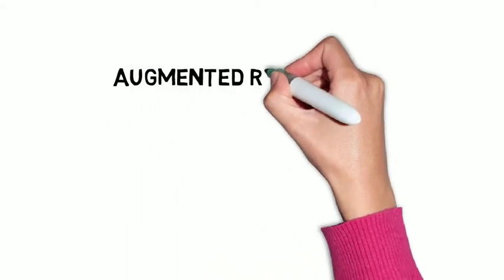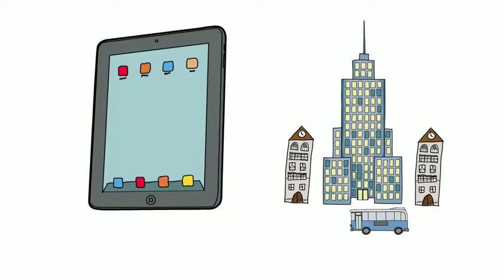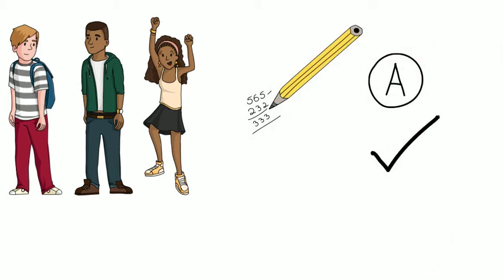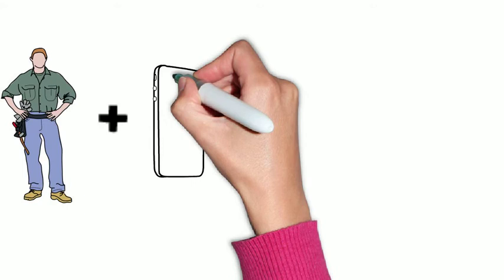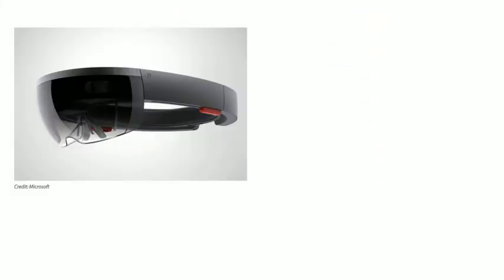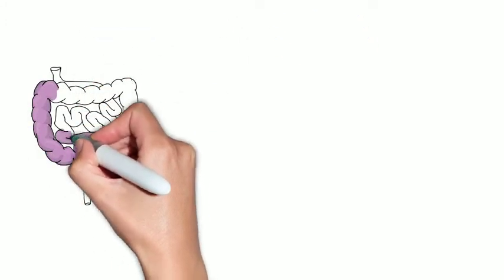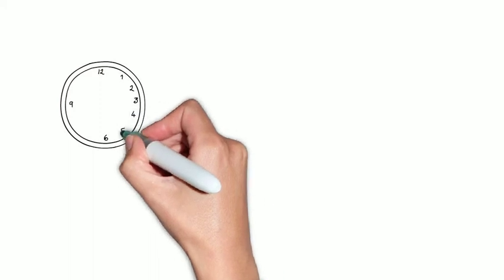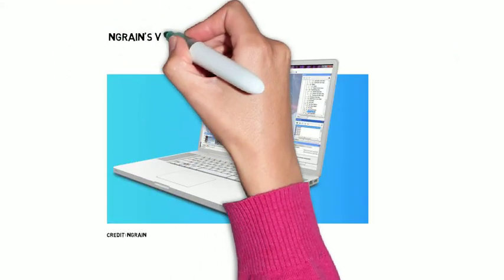AR & Mobile Vocations